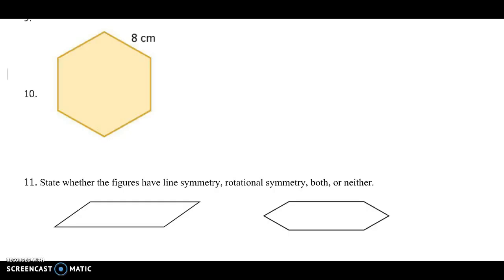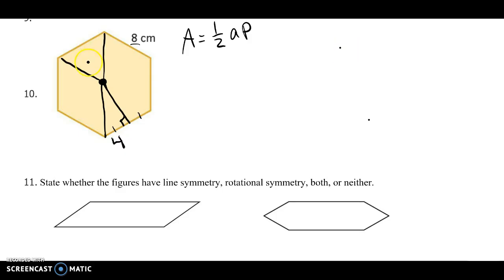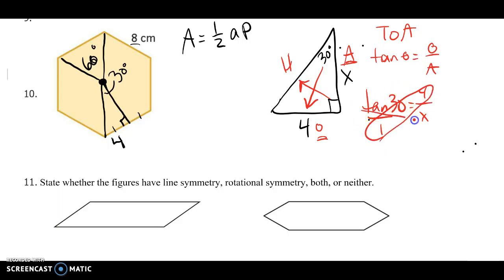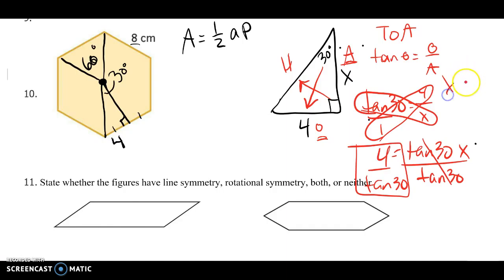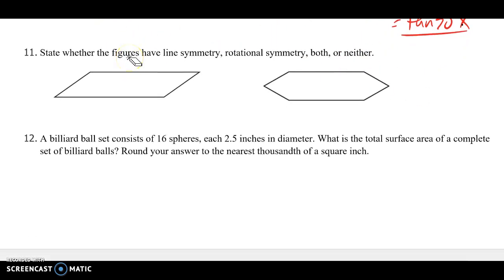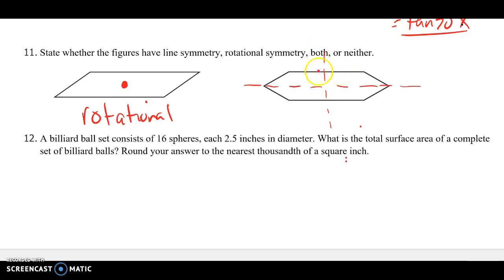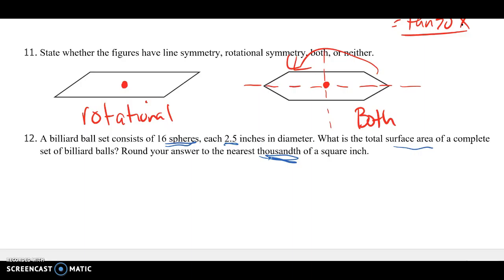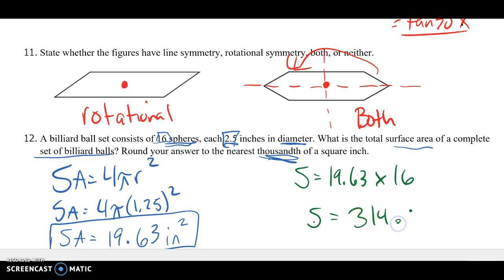CBA 5 REVIEW(part3)